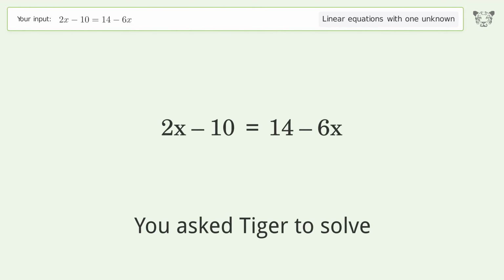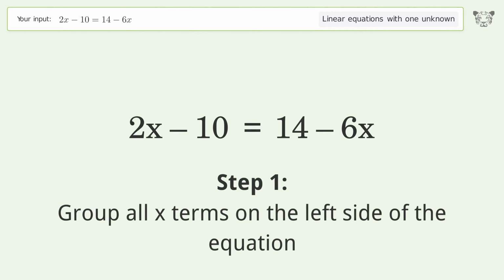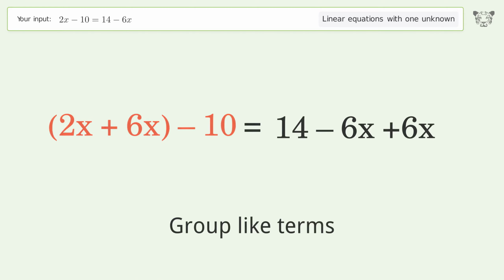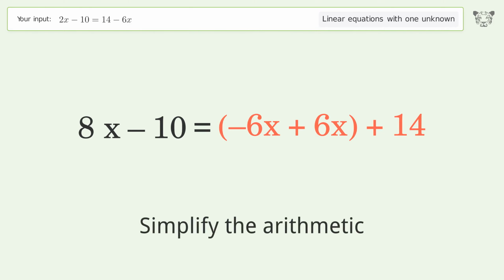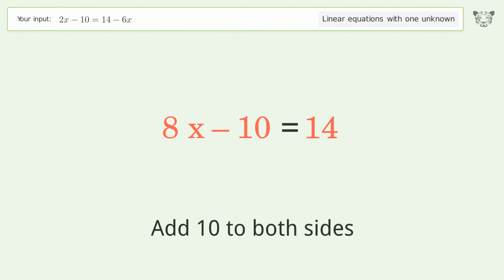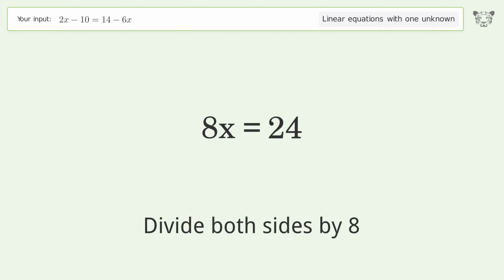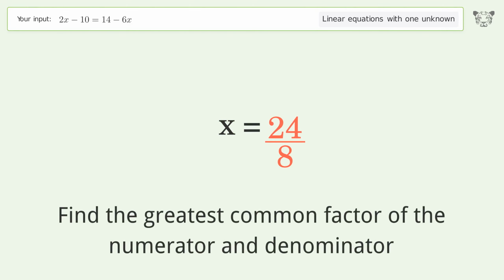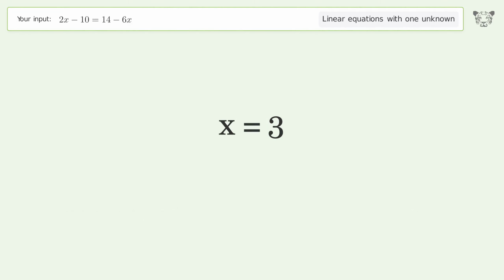Linear equation with one unknown: Solve 2x-10=14-6x step-by-step solution